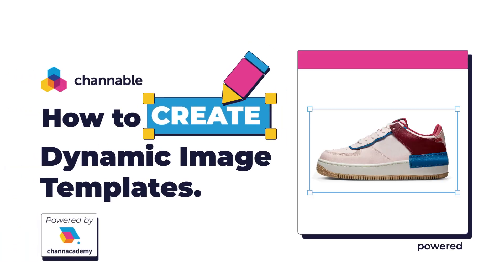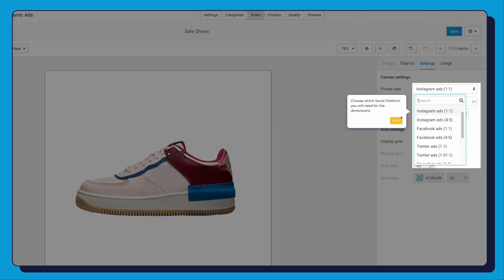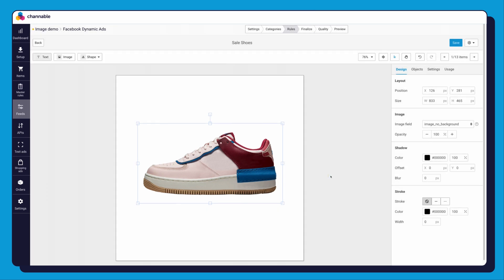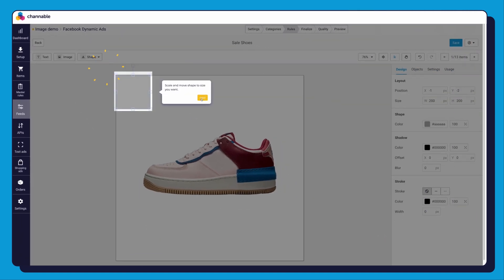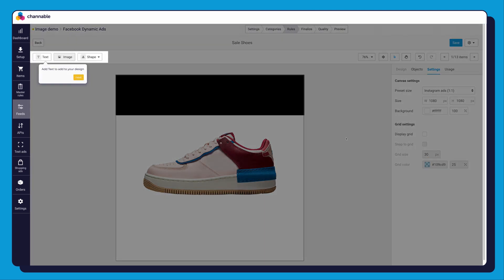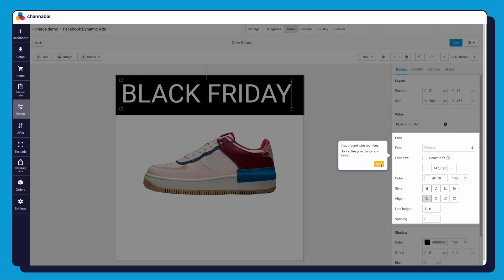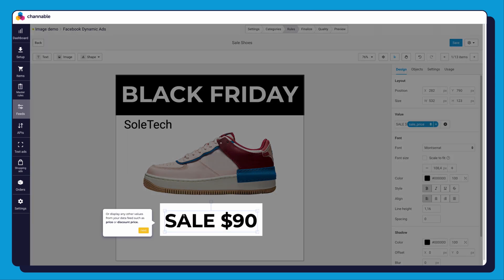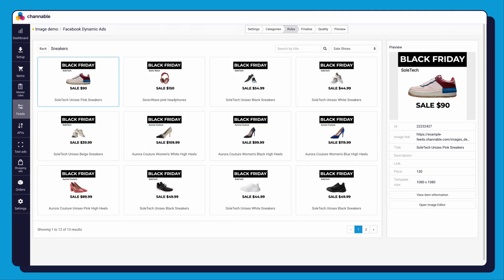How to Create Dynamic Image Templates for Advertising? | Channable Tutorials | English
In this video series, we jump into tips and tactics to amplify your online ads success. Learn actionable tips you can implement now to boost your online ads strategy📈

Learn how one of our newest features can be utilized to create dynamic and personalized images to bring more awareness to ads and campaigns. With creative optimization, you can easily switch out images or text to create the most impact for your ads.

Watch the entire video to dig deeper into the details and follow us on all our channels to stay up to date:
00:00 - Intro
00:11 - Selecting Canvas Template
00:18 - Scale, Rotate and Position
00:26 - Add Shape
00:42 - Add Text
01:02 - Creating Dynamic Text
01:15 - SAVE
01:25 - Select your template
01:30 - Full Product layout